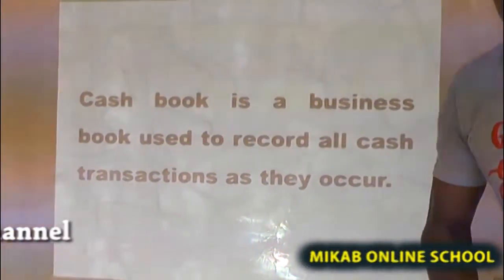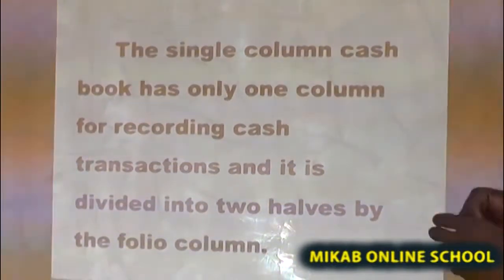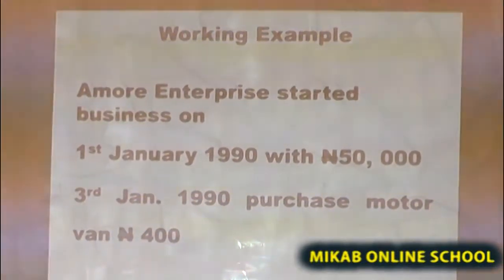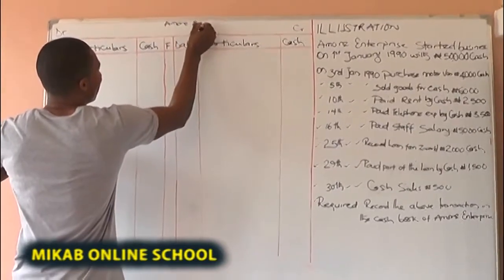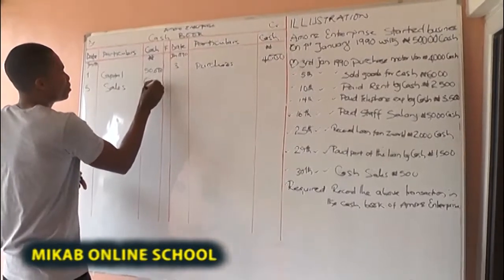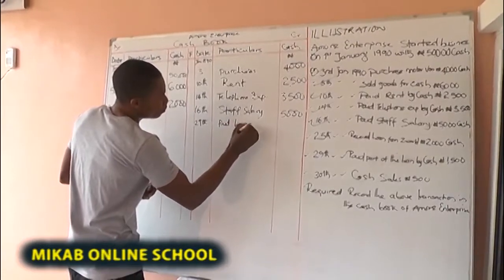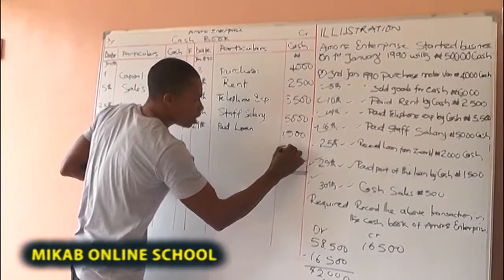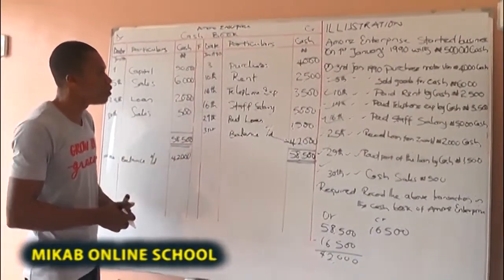Accounts - Cash Book in the Principles of Accounting (Lesson 8)